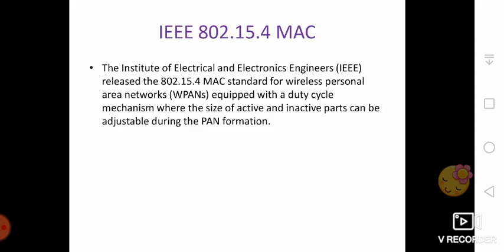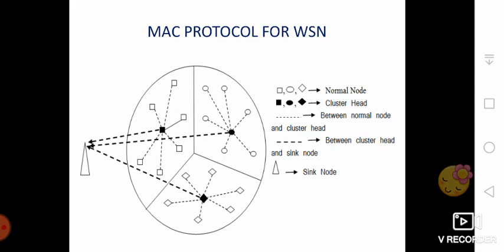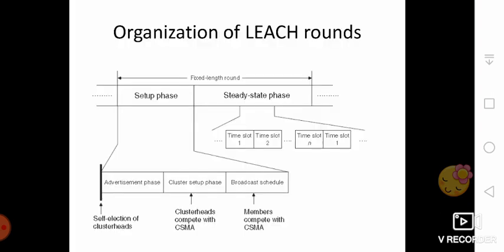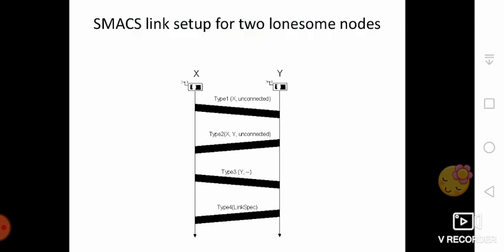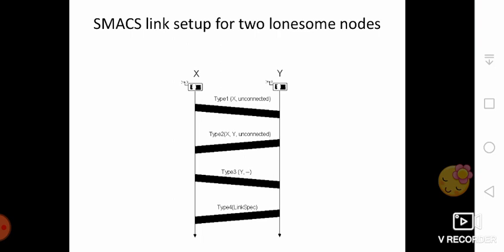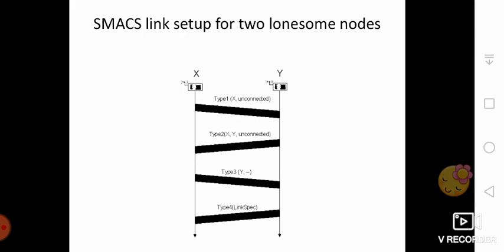3 2 IEEE 802 15 4 MAC